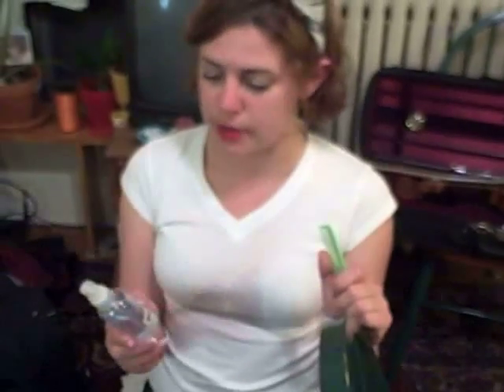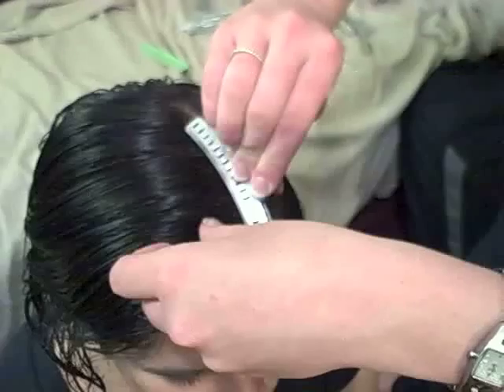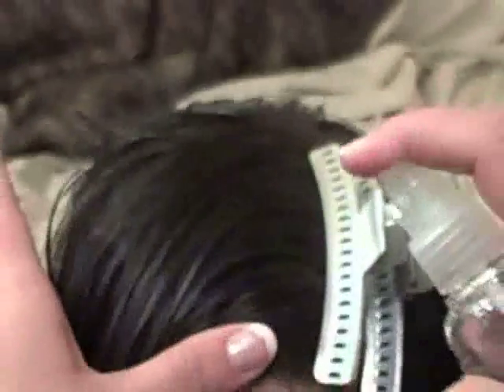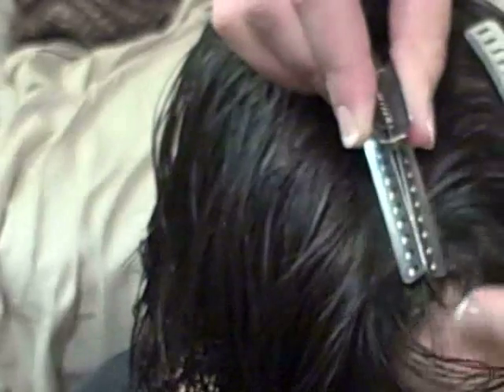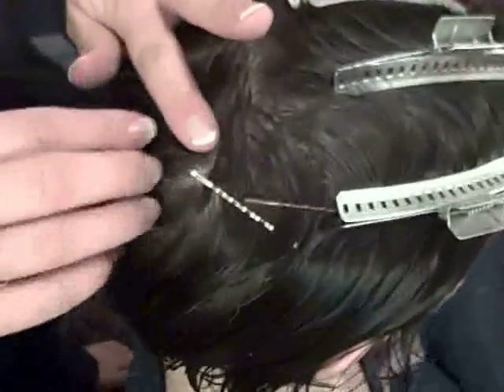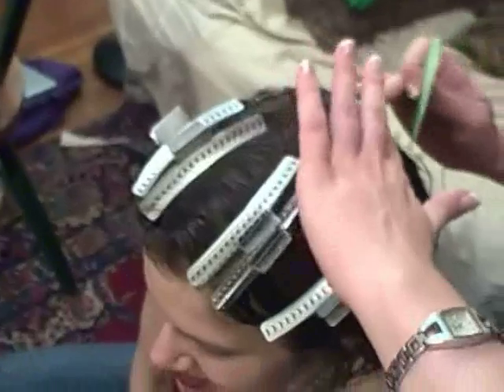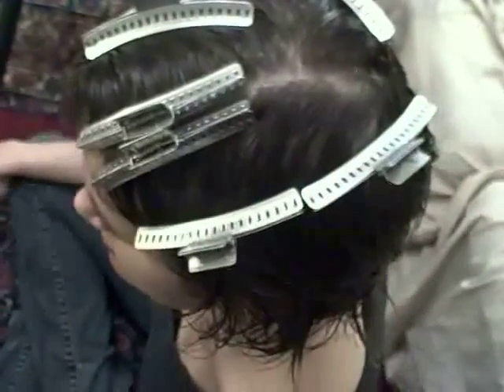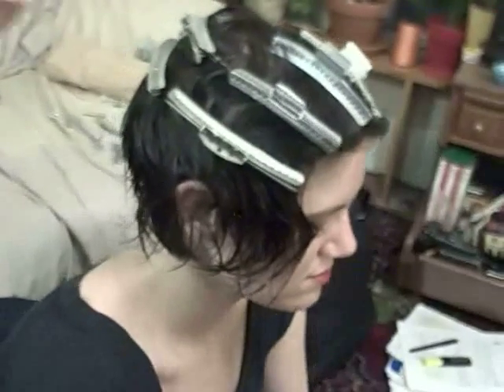Finger Wave tutorial 1/2 (with wave clips)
Don't you just love that 1920s/1930s red carpet or Downton Abbey style??

I learned the basics of finger waving through this series of instructions Which I highly recommend using along with this video.
However, I found that the waves are MUCH easier to achieve when using wave clips, and thought that the illustrations were very confusing.

This is a style that requires lots of practice to master, so get all the supplies and borrow a friend on a lazy Saturday afternoon before you attempt a finger wave style for a special event. I'm not a cosmetology student, and this video was made after I'd practiced ~5 times, and the results aren't perfect, but I hope the instructions will help you get the technique down so you can try it out on your own. The first few times you do this, it might take 30-40 minutes, but you can get faster and make the set in 15, dry enough to remove the clips in another 20 or so.

This is part 1/2.  There's a lot of babbling and editing, but don't worry, anything that I feel is an important instruction is coming across loud and clear.